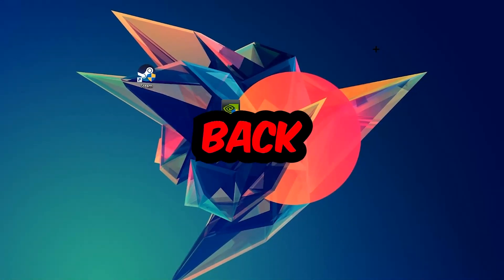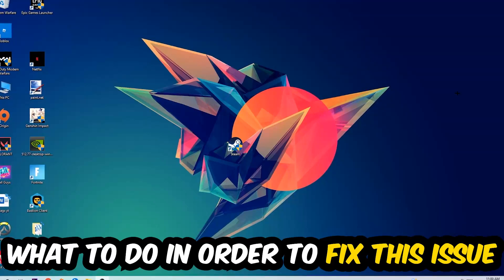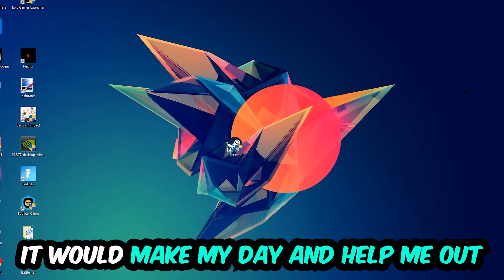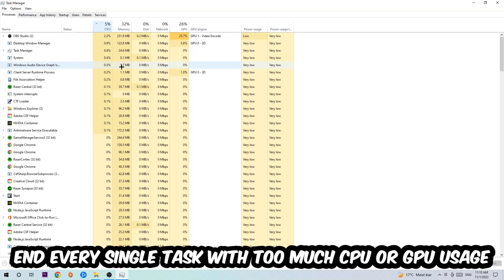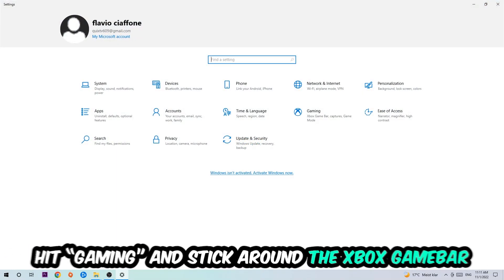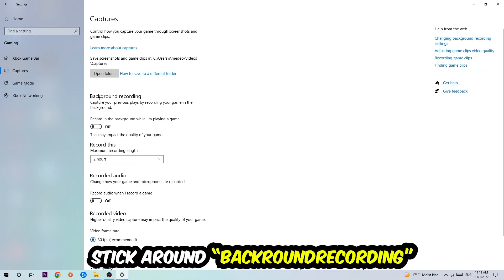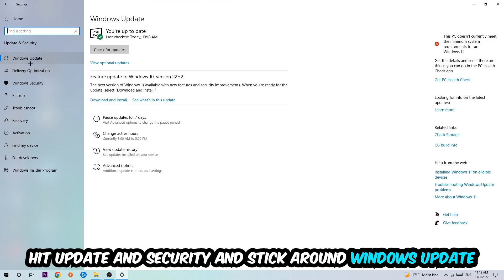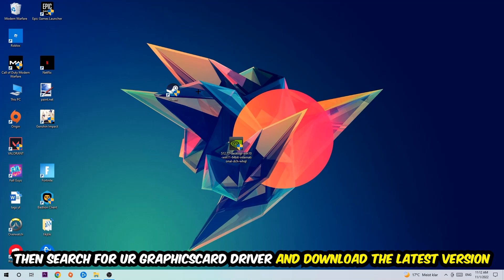Mad Max – How to Fix Fps Drops & Stuttering – Complete Tutorial